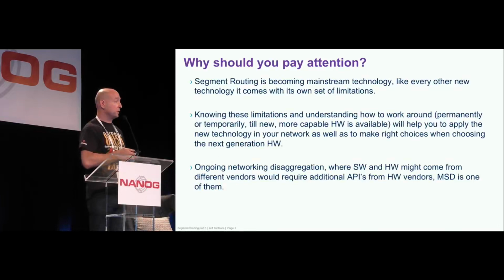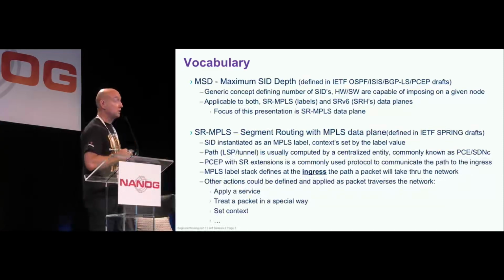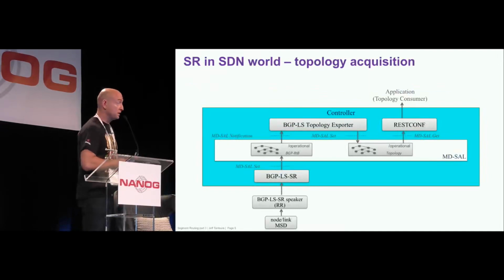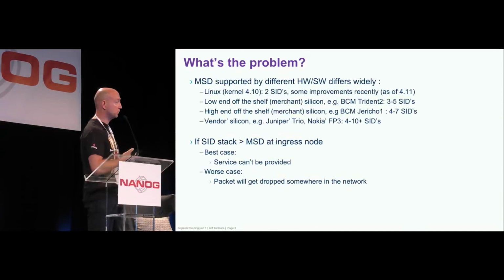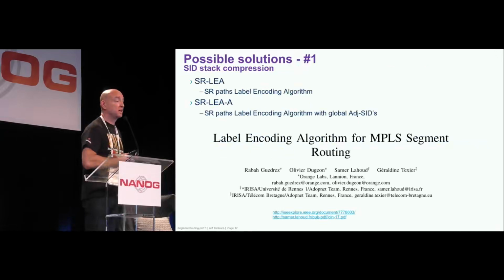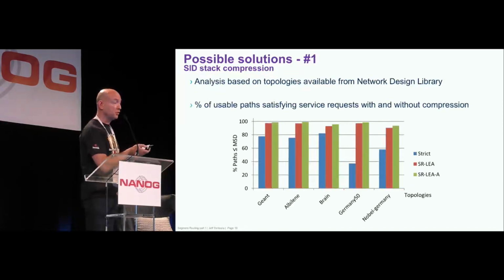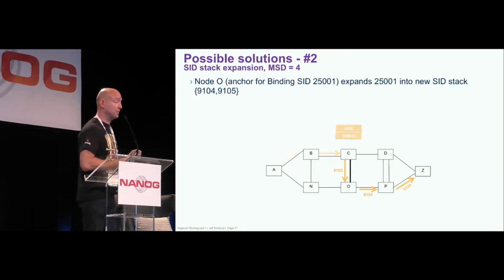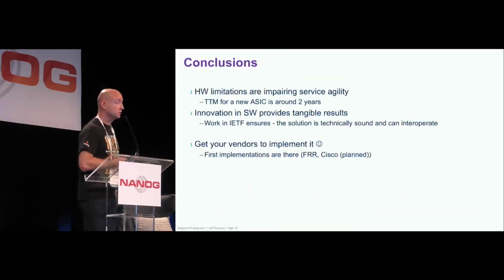The critical role of Maximum SID Depth MSD hardware limitations in Segment Routing ecosystem and how